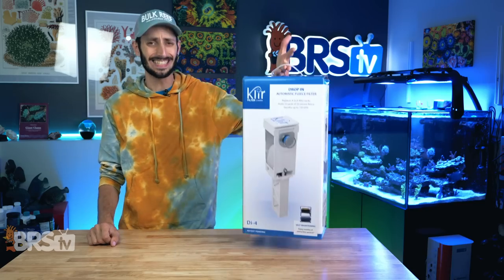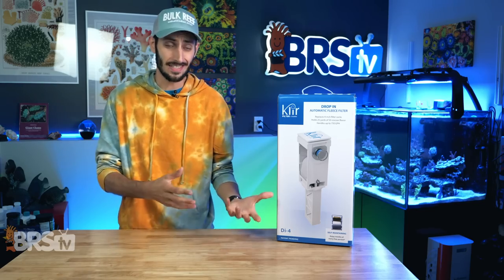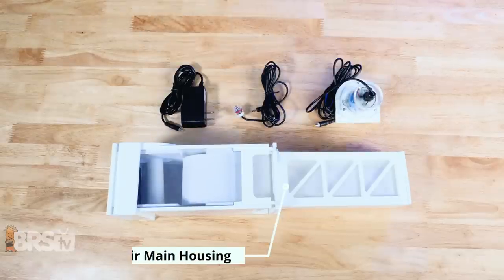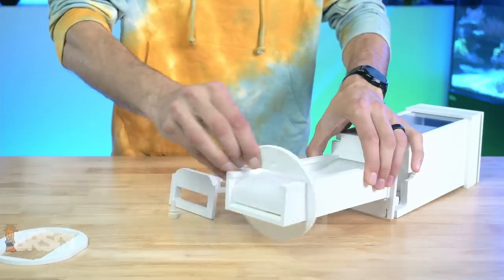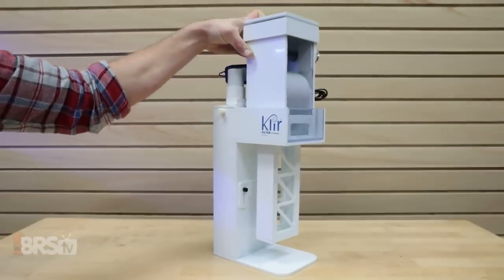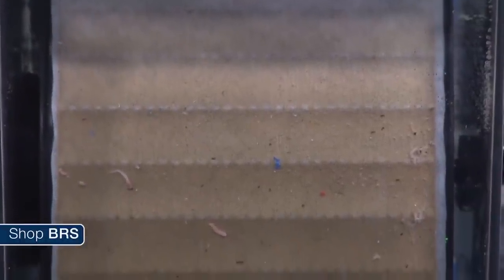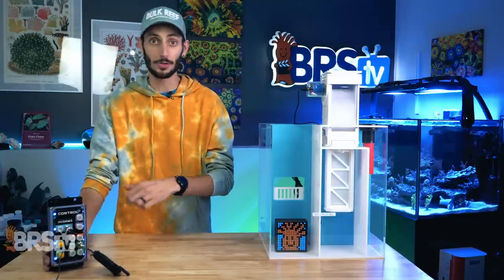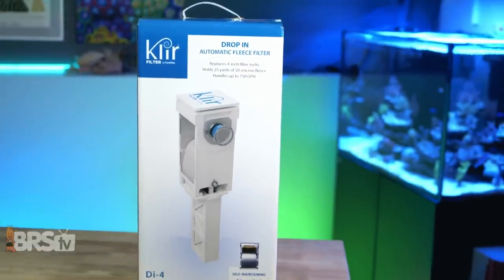Tired of Changing & Washing Dirty Old Filter Socks? Klir Drop-in Fleece Roller Does It for You!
Cleaning out nasty filter socks is always a chore let alone having to do it every three days. If you're ready to jump on the automatic roller fleece filter bandwagon, Klir has you covered. No need for a whole new sump or giant fancy roller filter, just drop one of these Klirs in and go.